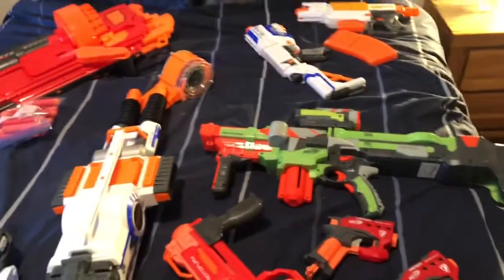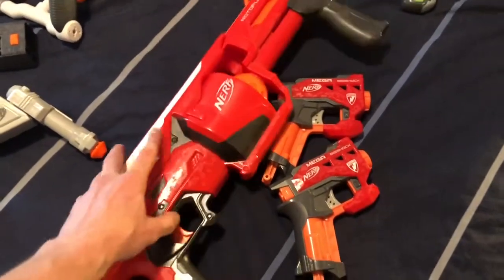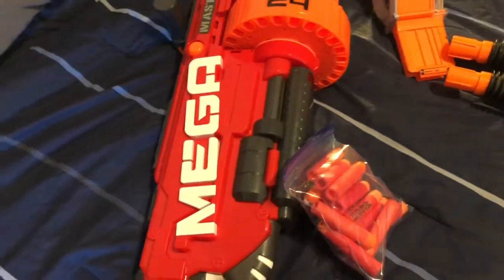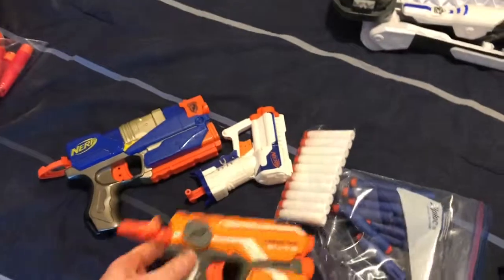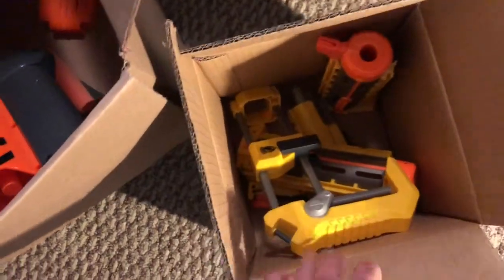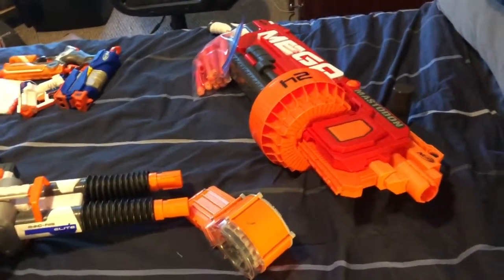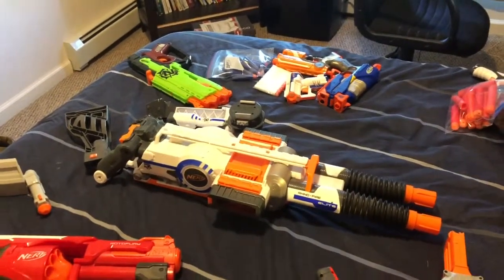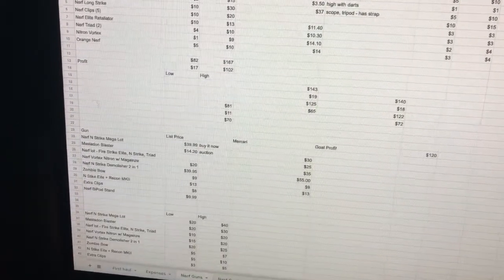Flipping First Nerf Lot On eBay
Picked this lot up, I run through what I bought, how to look for value, negotiate pricing strategies and more! I’ll post updated videos as items sell.